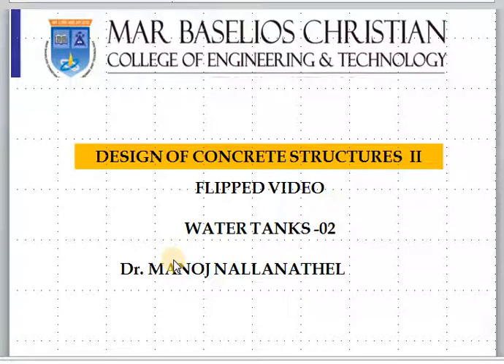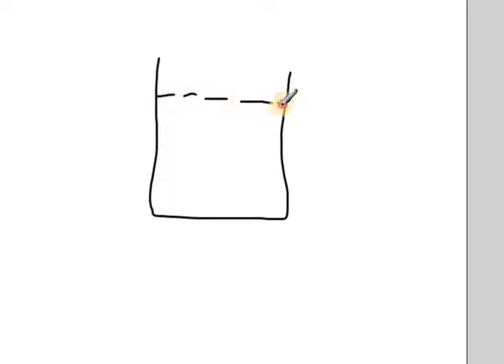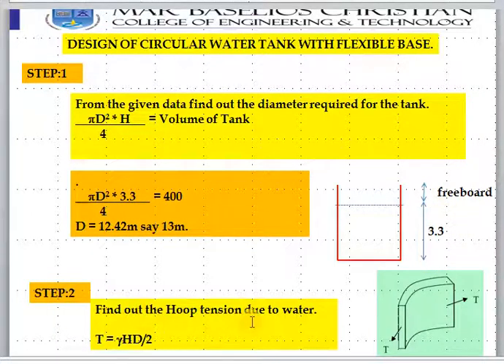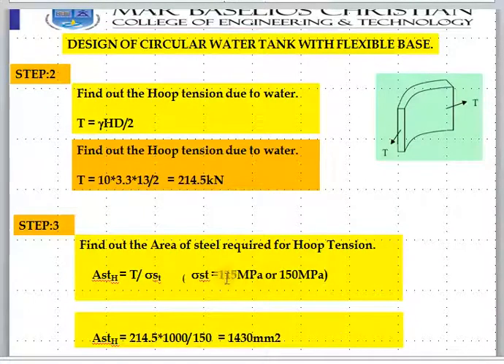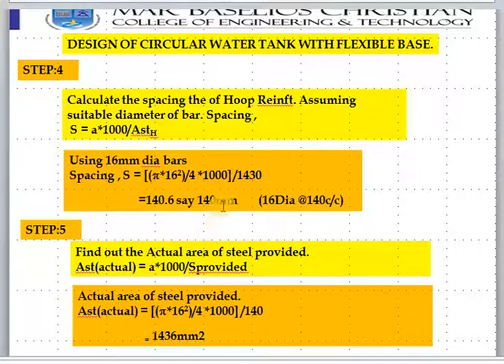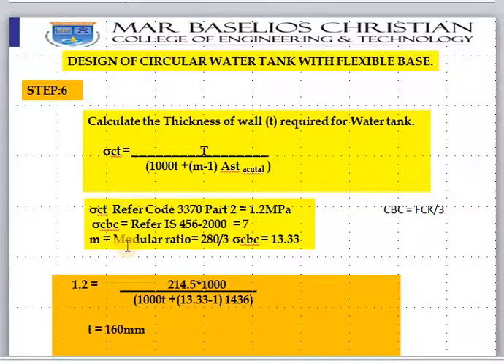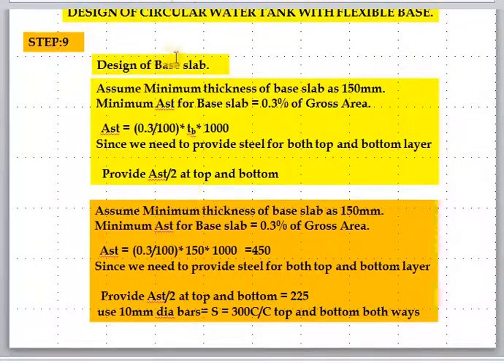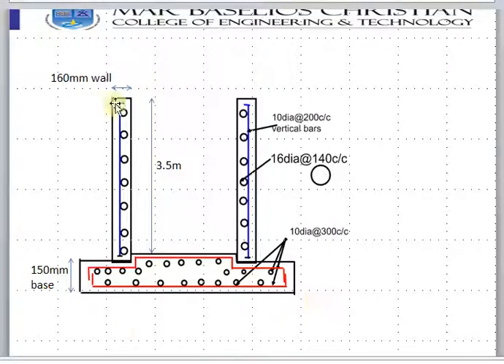WATER TANK -02